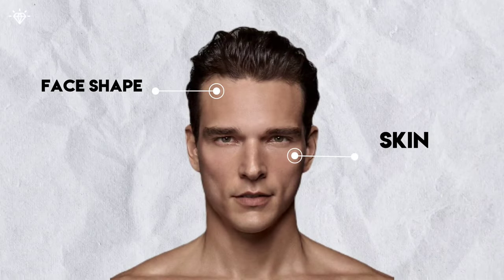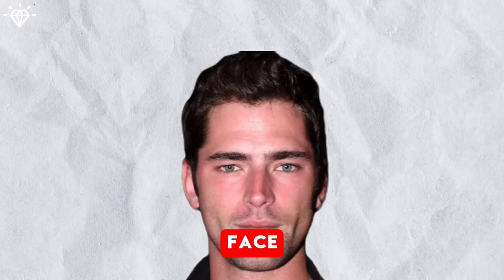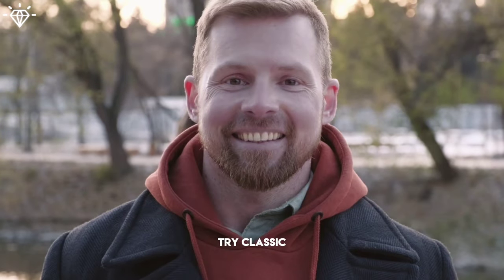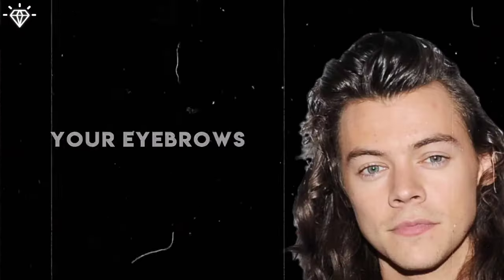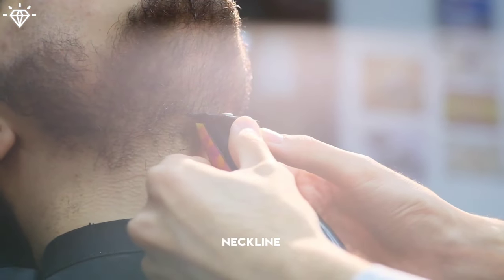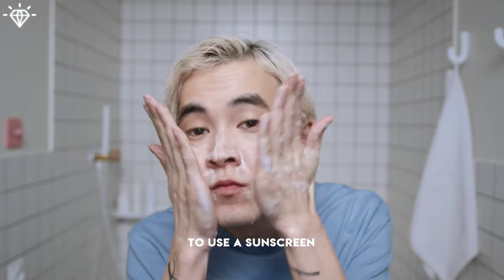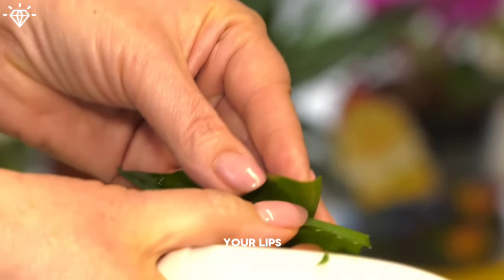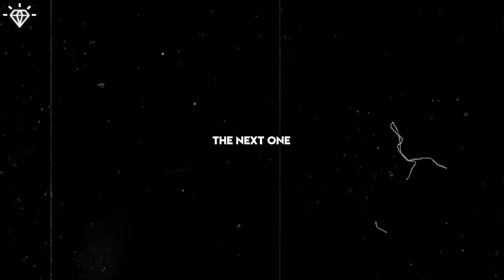How To Get Model-Tier Facial Aesthetics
Your face shape, skin, hairstyle, eyes, lips, facial hair, and your mindset—these are the 7 main factors that directly affect your facial attractiveness. in this video, as a medical student, I'll share the newest methods for improving each of these factors.
Chapters:
00:00 intro
00:20 facial shape
02:00 hairstyle
02:49 eyes
04:06 facial hair
05:07 skin
06:26 lips and teeth
07:31 bonus tip